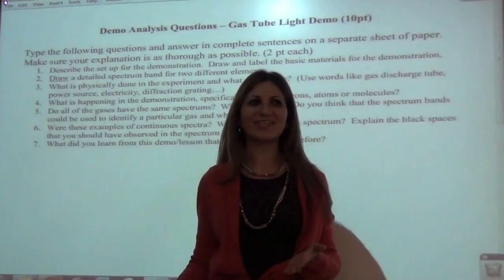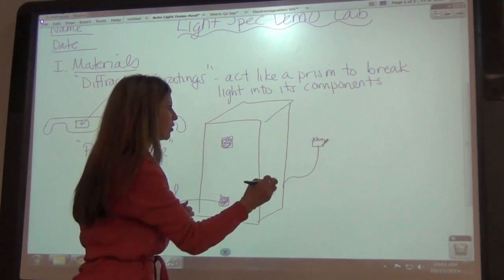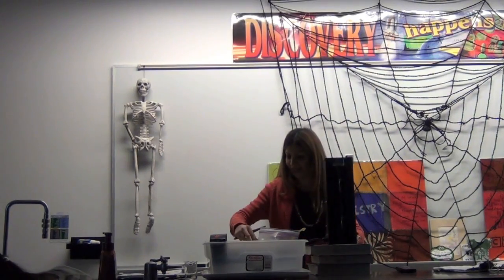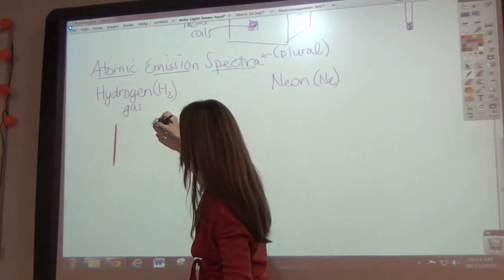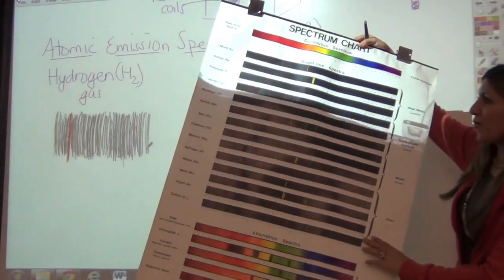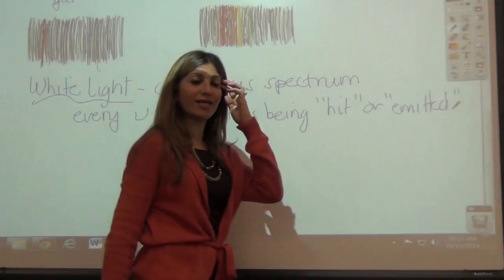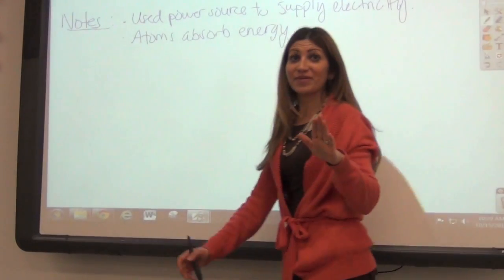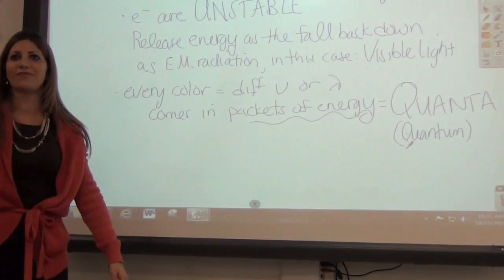Mrs. Ismail's Spec Demo Lab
A lecture video  featuring the light spec demo using Gas DischargeTubes.